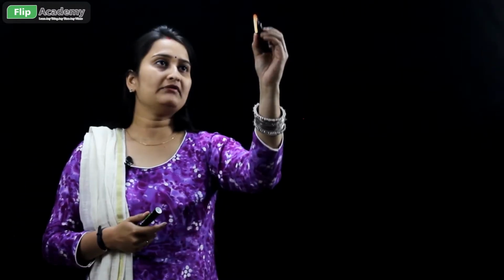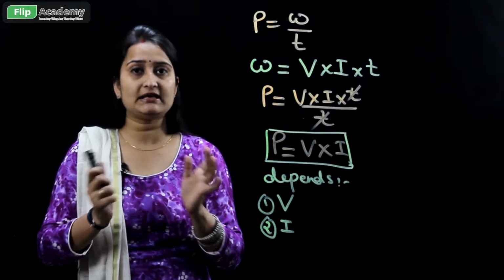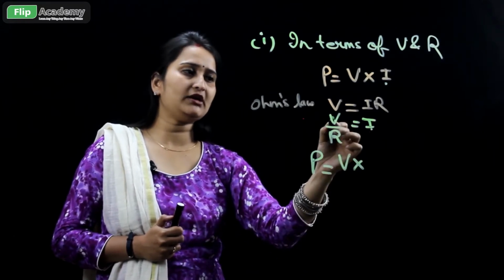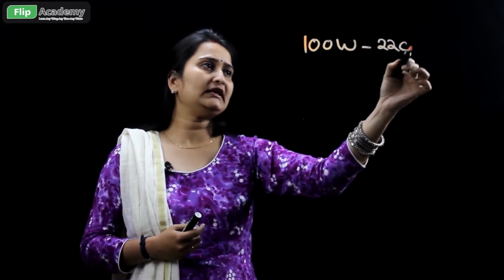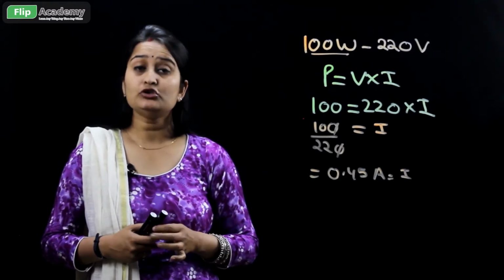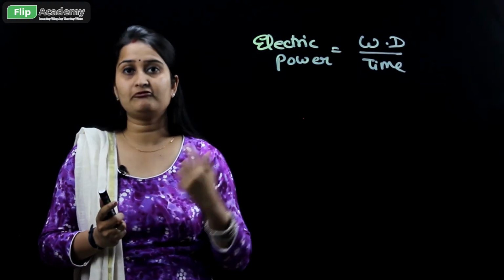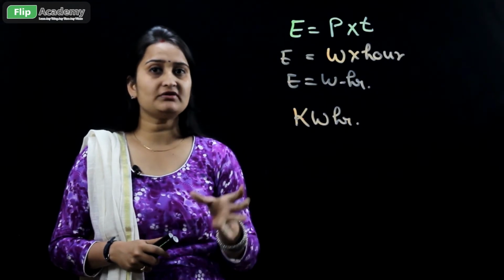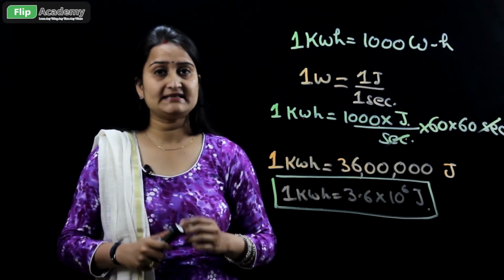Electricity 09 : Electric Power ( English )